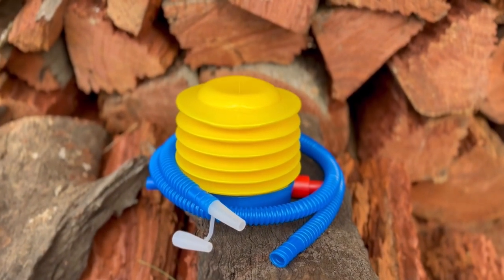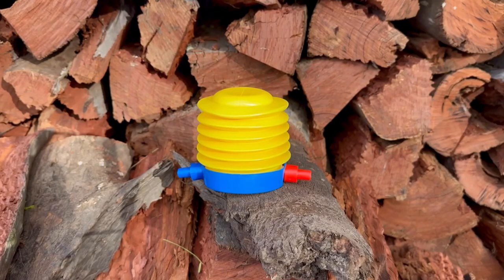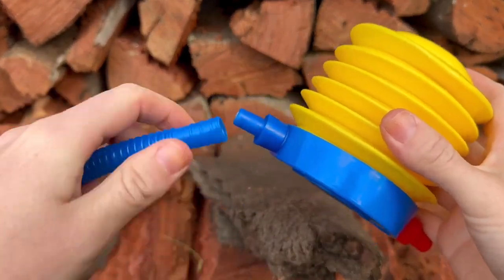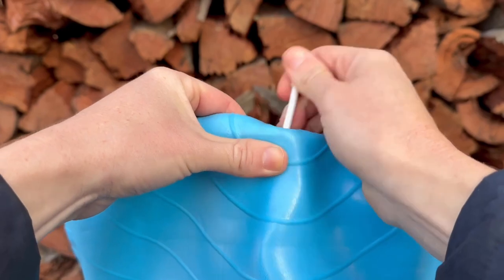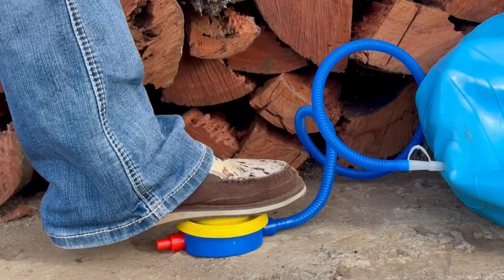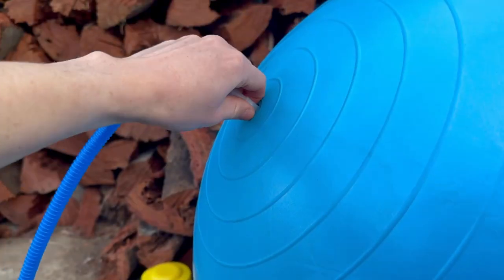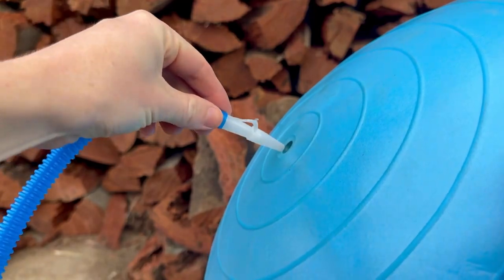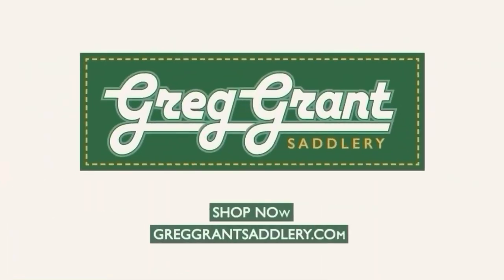How to Inflate Your Jolly Mega Horse Ball Using the Inflation Foot Pump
Here at Greg Grant Saddlery, we’re going to show you how to use the foot pump to easily inflate and deflate your jolly mega horse ball with the blue inflation and red deflation valves.

We're here to answer any questions you have when it comes to inflating your Jolly Mega Horse Ball!